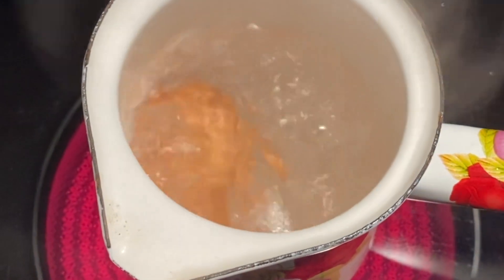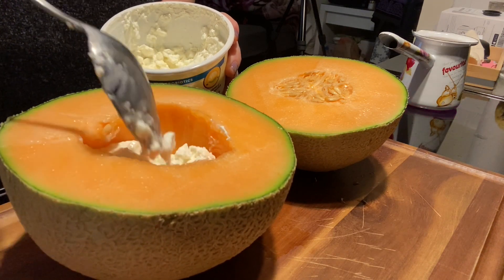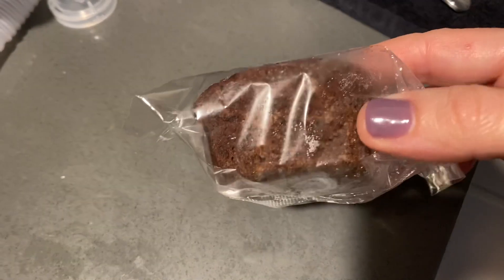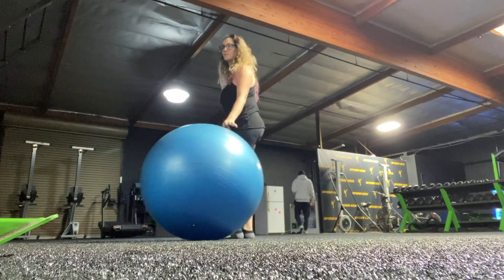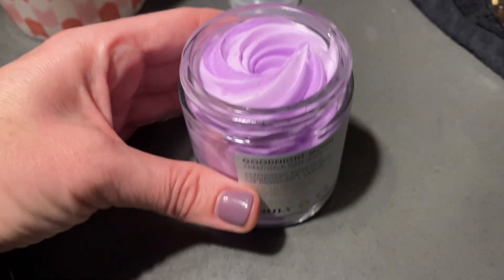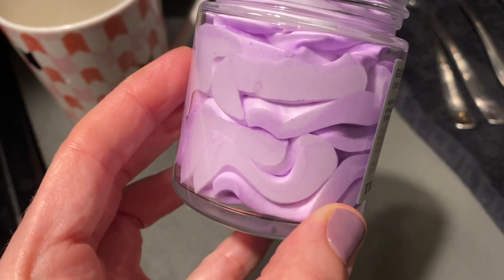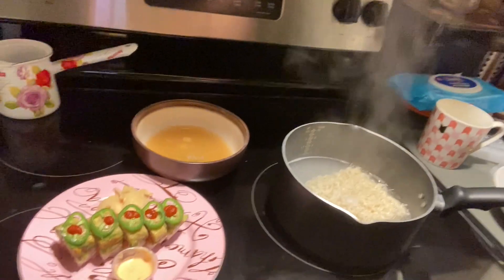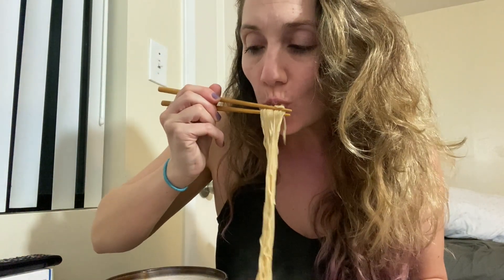What I Eat In A Day ..To Stay In Shape 👙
Hi Guys!! Shout out to my trainer Albert Morales for doing the intro to this video while I did my stretches!! This is a typical workout and eating day for me. I do eat different things everyday although I like to stick to some of my favorites. Hope you guys are having a great day!!

My Trainers IG: Warrior135ufc